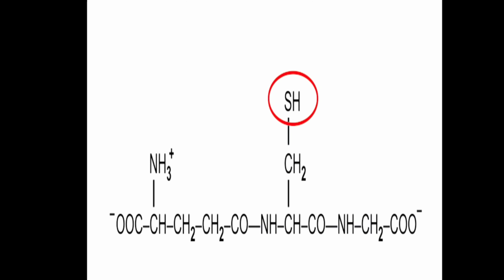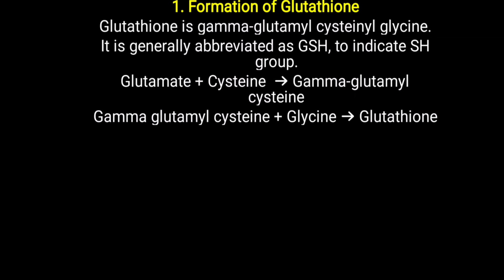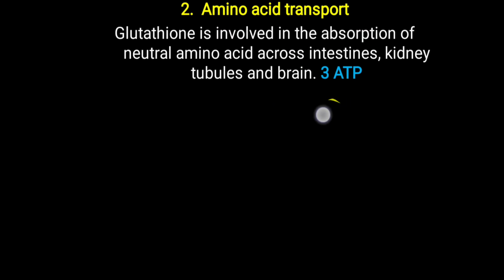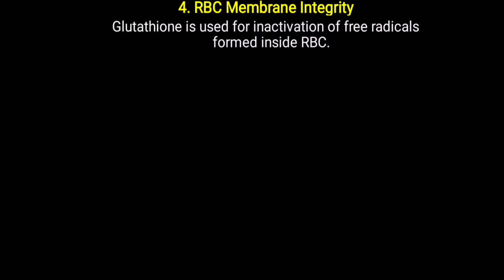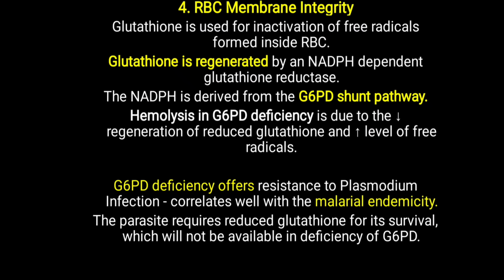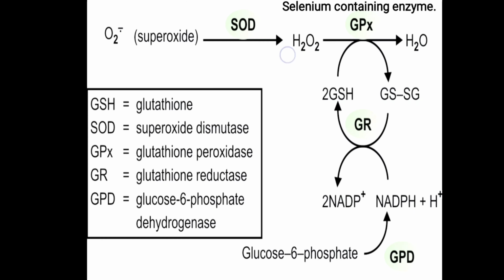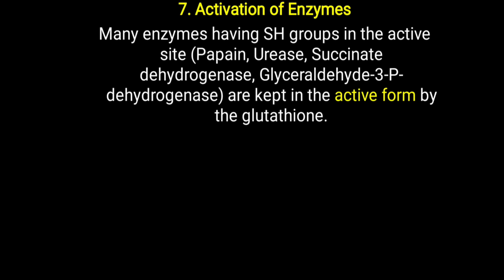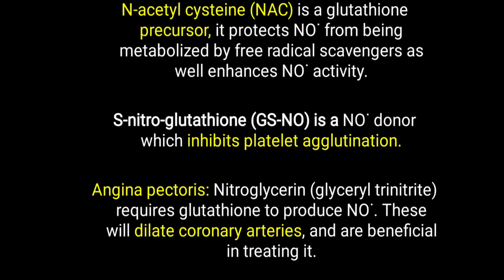Glutathione and its role in our body